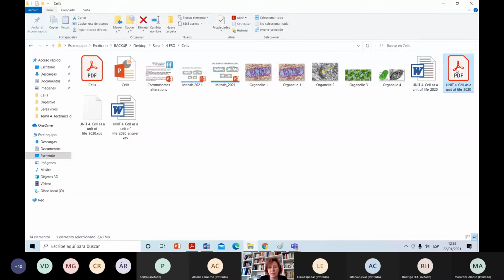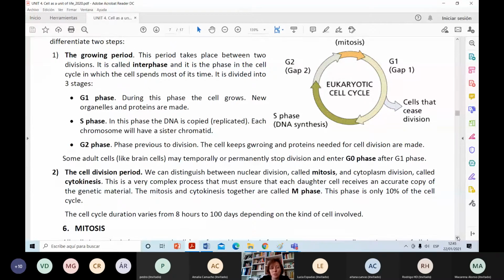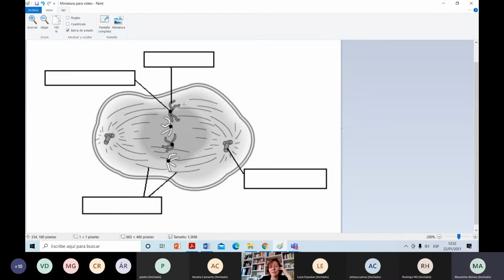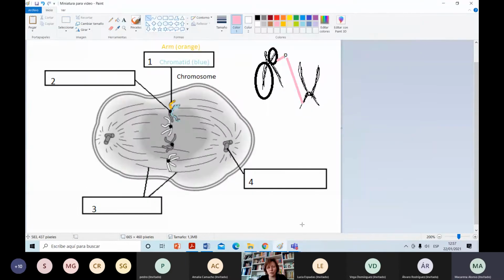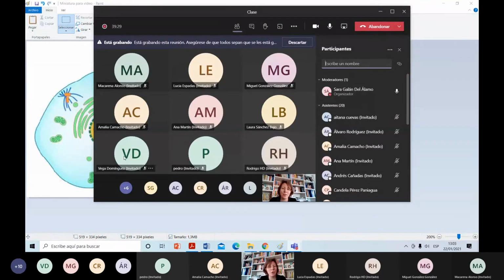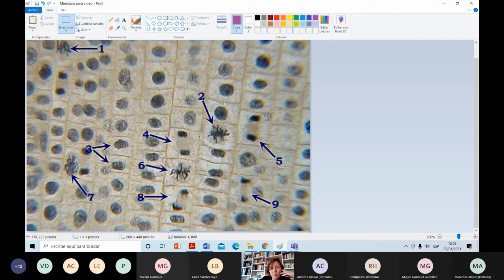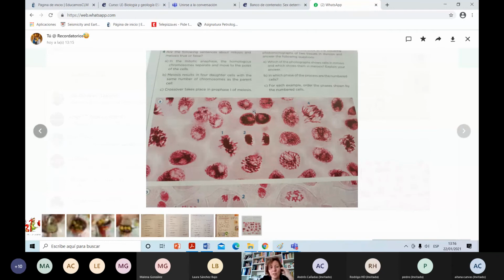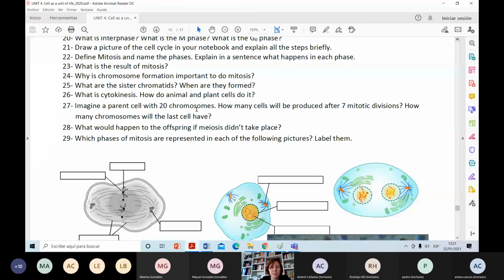Clase del viernes 22_4ABC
Ejercicios mitosis